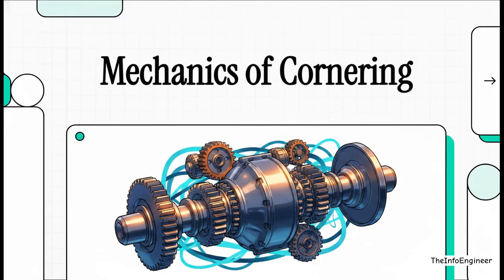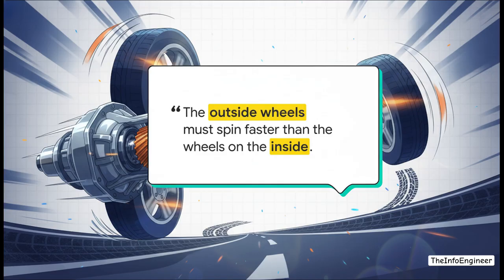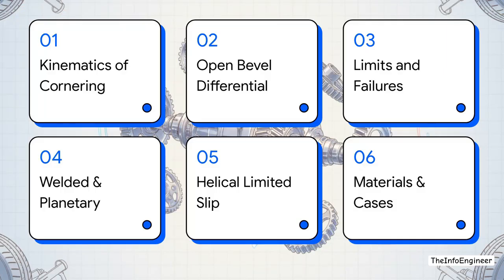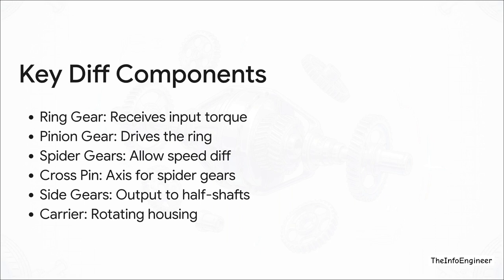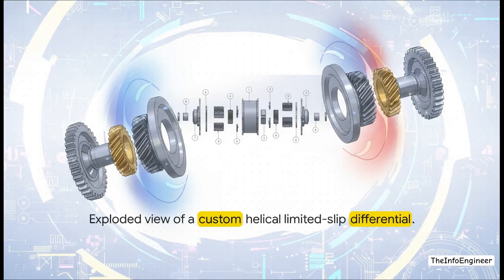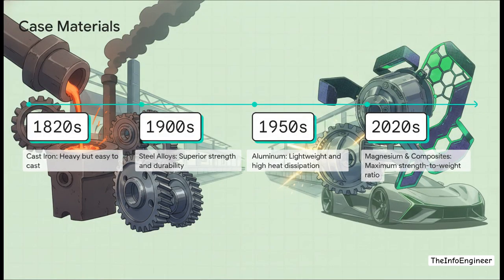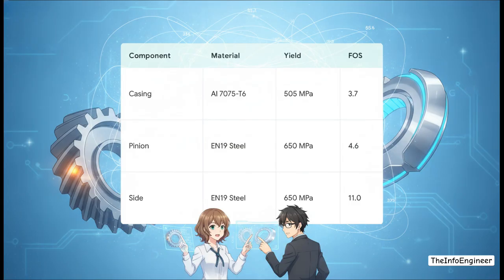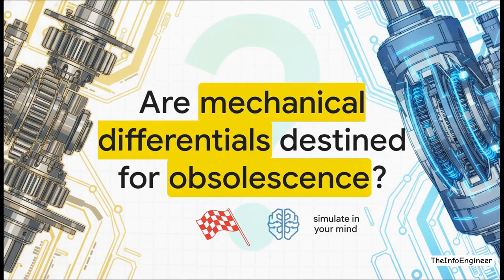The Absolute Genius Behind the Car Gear|How This 100-Year-Old Gear Still Powers Every Car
Explore the absolute genius behind the car differential gear and how this mechanical masterpiece allows your wheels to spin at different speeds. We break down the complex engineering and infographics of sun gears, planet gears, and the drivetrain physics that make modern cornering possible.